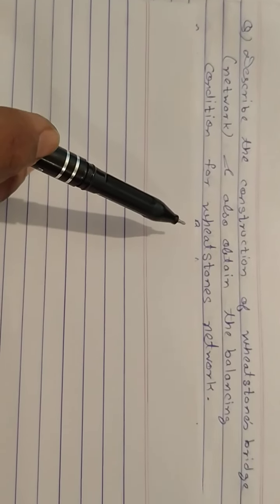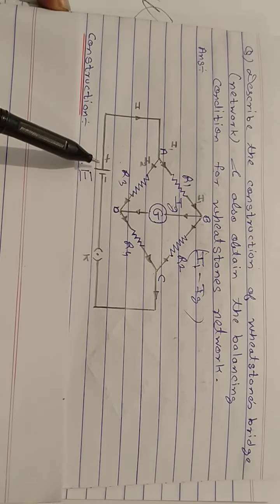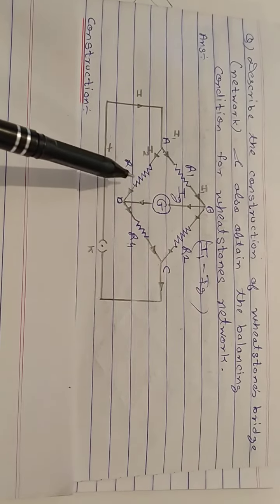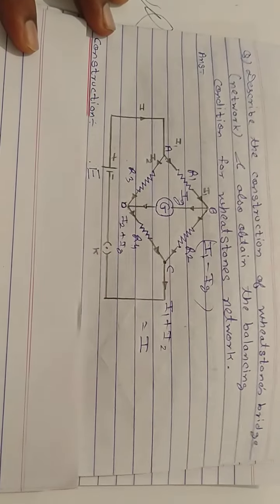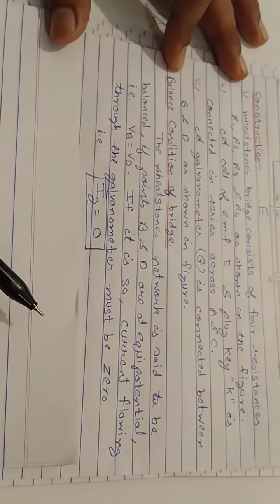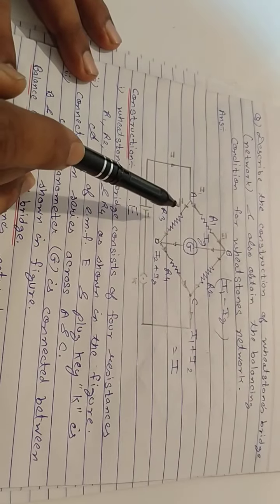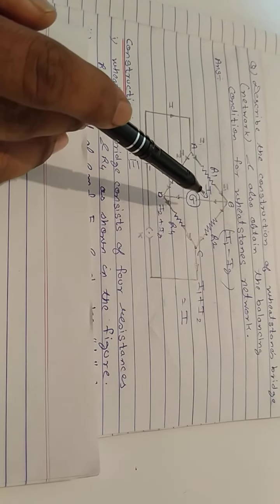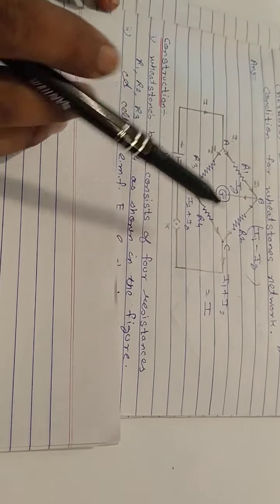3T wheatstone's network lecture3